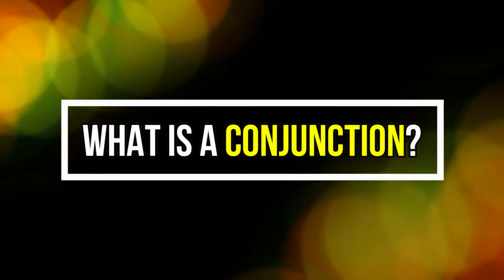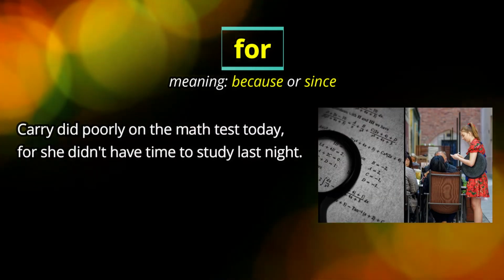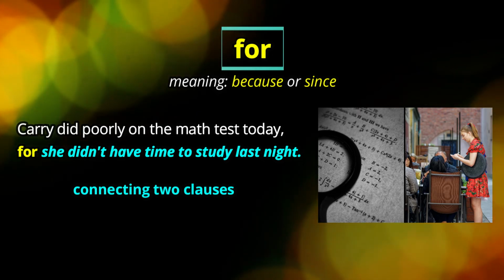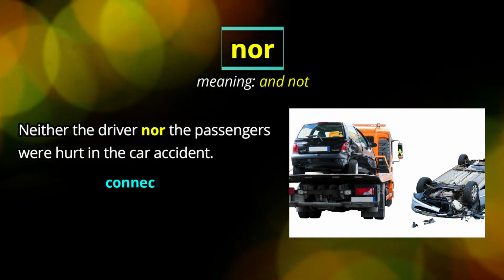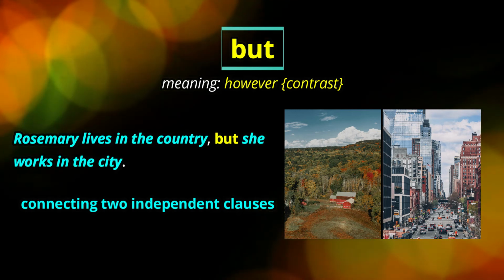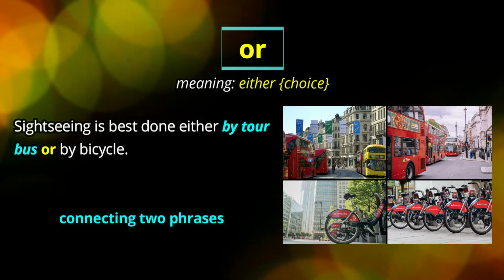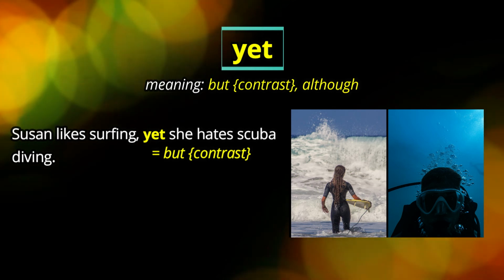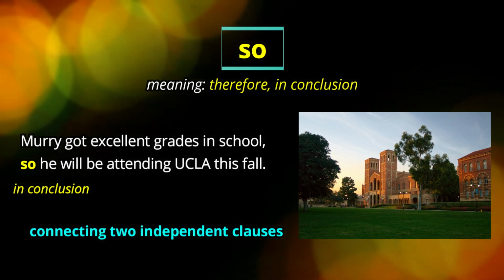COORDINATING CONJUNCTIONS | Learn The FANBOYS | Conjunctions Part 1 | All American English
Hello everyone! This video will introduce you to coordinating conjunctions. They are known best by their antonym "FANBOYS". Think of them as connectors because they "join" or "link" many different grammatical forms in English together such as two verbs, two nouns, two adjectives, two phrases, or two independent clauses. There are many examples of these "connections" in this video, so sit back and enjoy learning about them. I hope this video helps you, and if you have any questions at all about any of them, you can ask me in the comments section.

☆☆☆SUGGESTED VIDEOS☆☆☆

→ Test your understanding of essential English grammar!

[[TENSES IN ENGLISH LESSON VIDEO SERIES]]